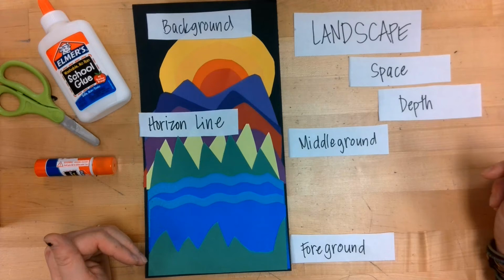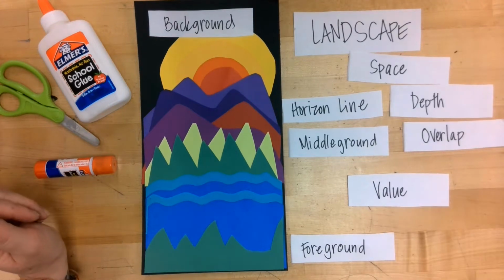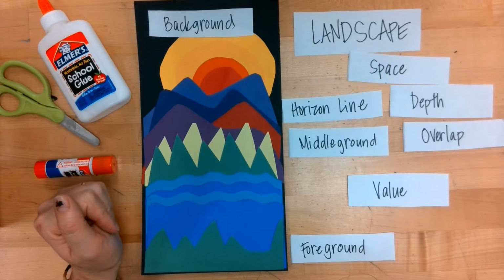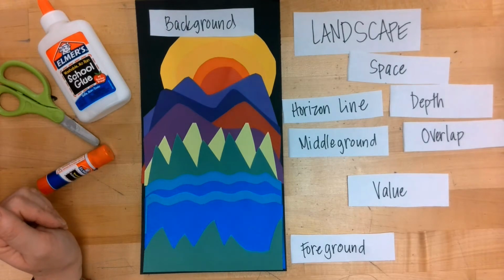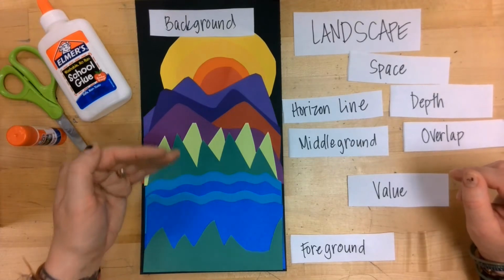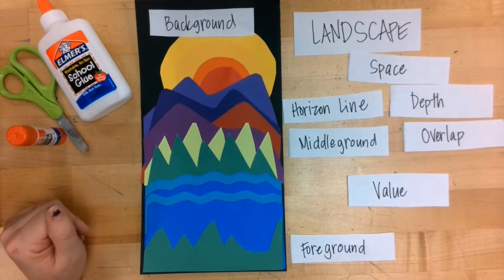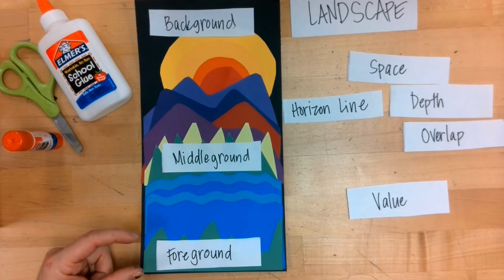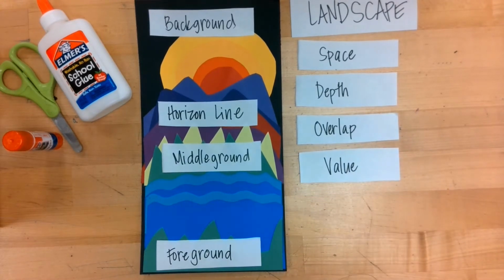6 9 landscape collage